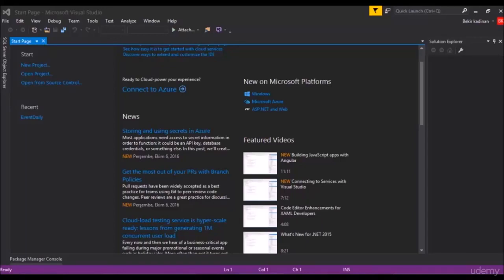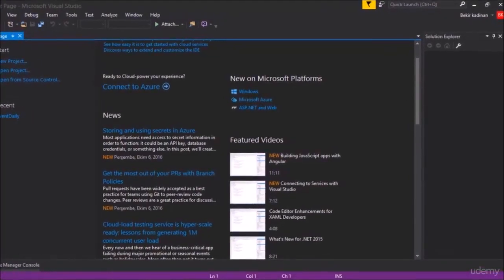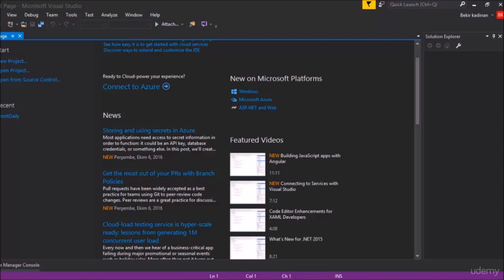ASP NET CORE - ANGULAR 2 - Web API E-Commerce App : Introduction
ASP NET CORE - ANGULAR 2 - Web API E-Commerce App
Create a e-commerce project with Asp Net Core,Angular 2,bootstrap 4,Paypal,Identity Core,Entity Framework Core,C#,WebAPI